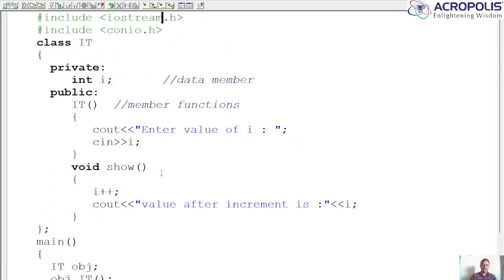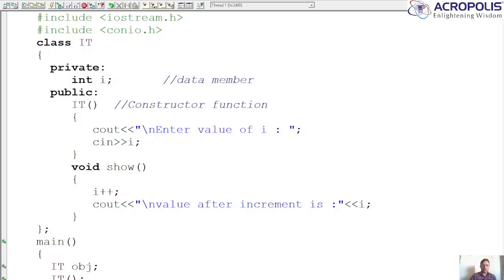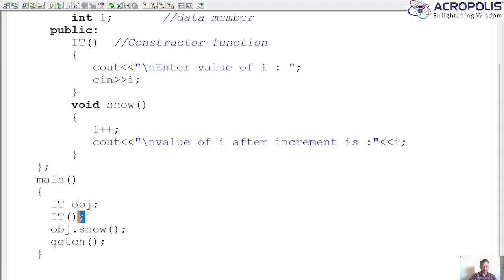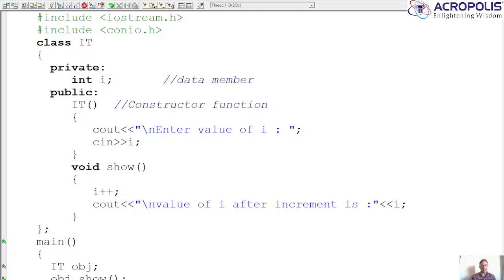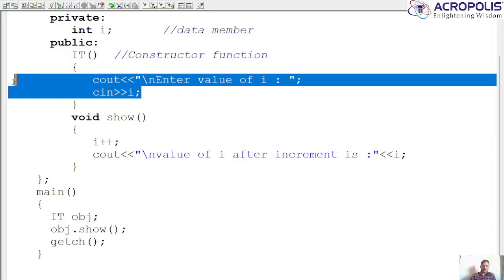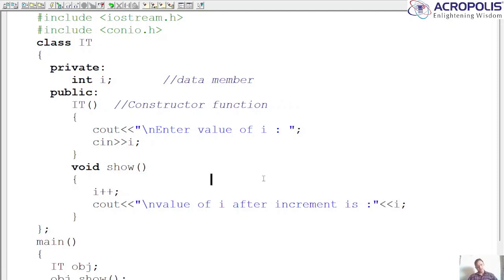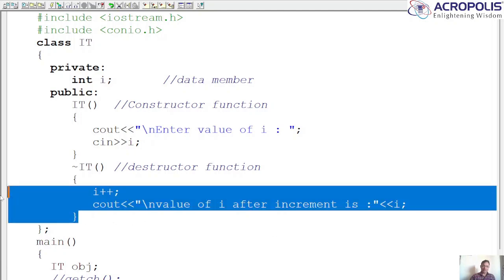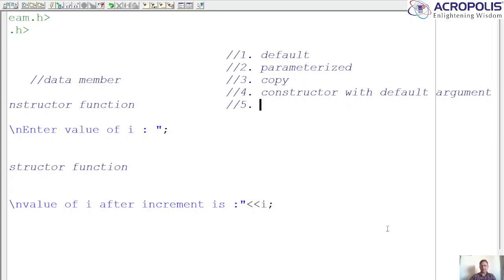Constructor Part 2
Constructor in C++ Continue...